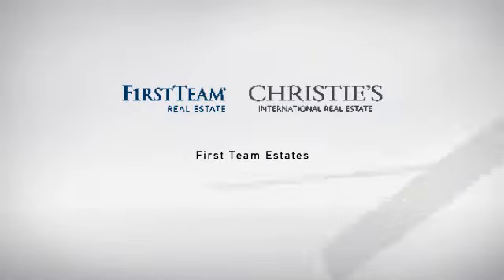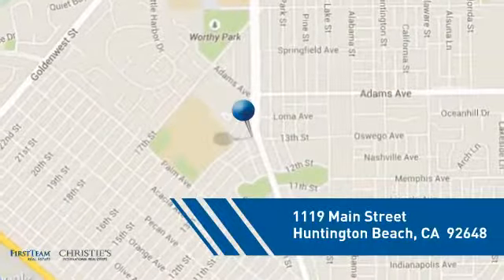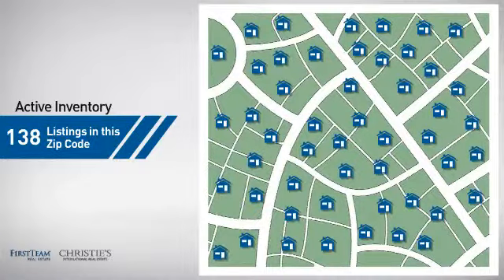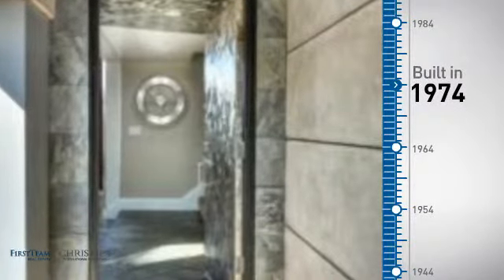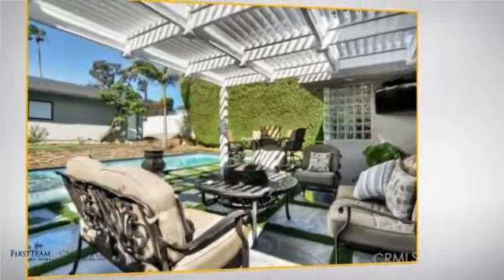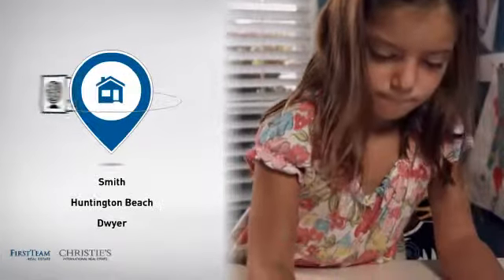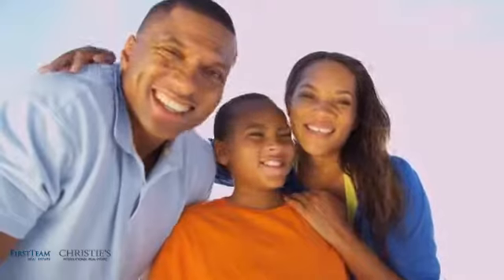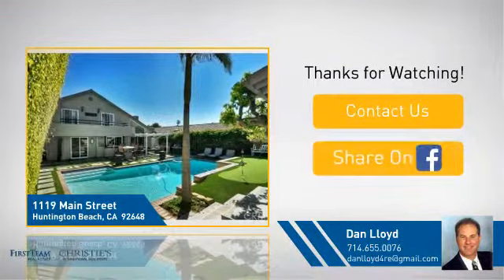1119 Main Street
LOCATION,LOCATION, LOCATION. THE WAVE HOME IS NOW ON THE MARKET. THIS IS TRULY A RARE OPPORTUNITY TO OWN A PIECE OF DOWNTOWN HB SURF CITY. ENTERTAINERS BACKYARD WITH FIREPLACE, OUTDOOR LIVING AREAS, POOL, PUTTING GREEN. RARE LOT WITH 3 CAR GARAGE WITH ALLEY ACCESS. UNIQUE MODERN ARCHITECTURE. REMODELED AND UPGRADED THROUGHOUT. 50 YARD LINE SEATS TO THE 4TH OF JULY PARADE. TOO MANY UPGRADES AND OPTIONS TO MENTION BUT A FEW INCLUDE A GREAT KITCHEN WITH GRANITE COUNTERS, TRAVERTINE FLOOR, STAINLESS STEEL HI END APPLIANCES, AND VIEW OF THE BACKYARD, ENERGY EFFICIENT WINDOWS AND SLIDERS, RECESSED LIGHTING AND ALUMINUM FEATURED PANELS. DOWNSTAIRS MASTER SUITE. LOW MAINT VINYL FENCING AND SYNTHETIC REAR YARD GRASS. EASY WALK TO BEACH AND DOWNTOWN AND THE NEW PACIFIC CITY. JUST A FEW STEPS OUT BACK GATE TO SMITH ES AND DWYER MS AND HBHS IS SHORT WALK TOO. NO HOA OR MELLA ROOS TO WORRY ABOUT. THIS IS A TROPHY PROPERTY TO OWN, RAISE YOUR FAMILY, AND ENTERTAIN YOUR FRIENDS.